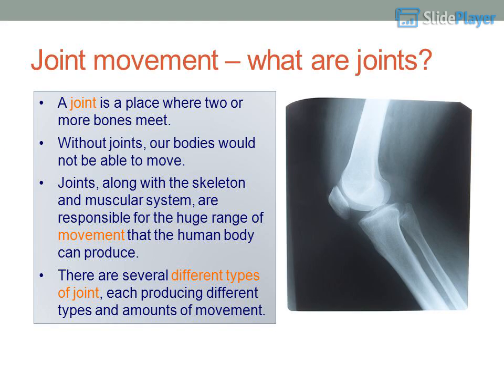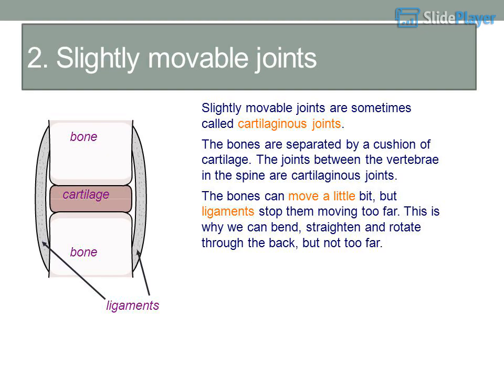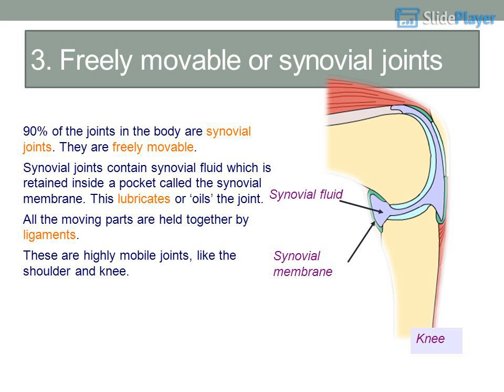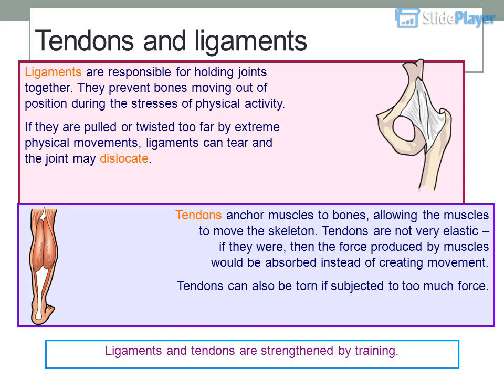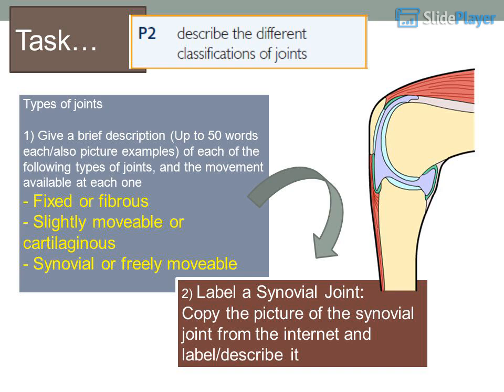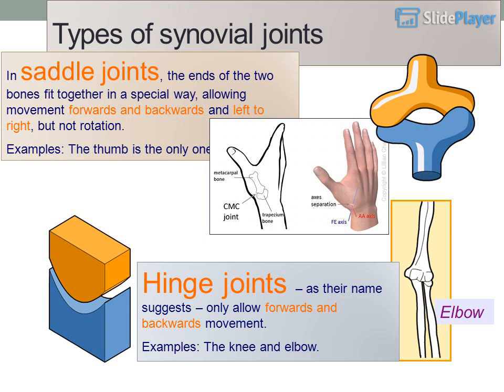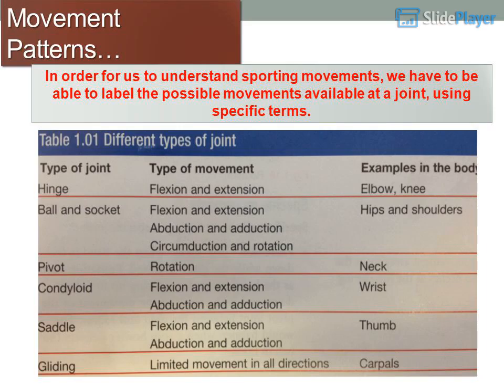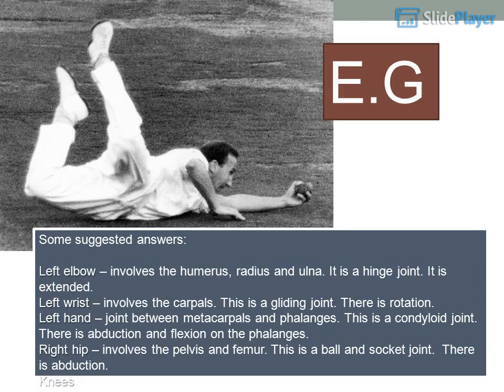Joints and their classifications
Joints and their classifications   ppt video online download